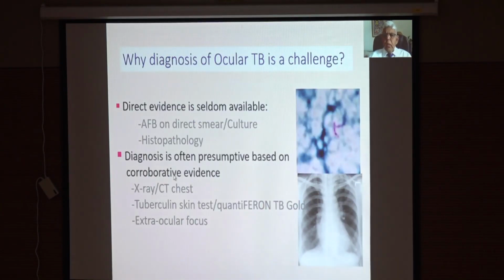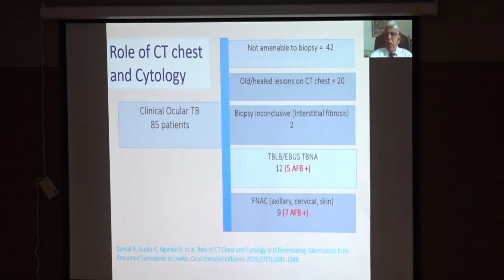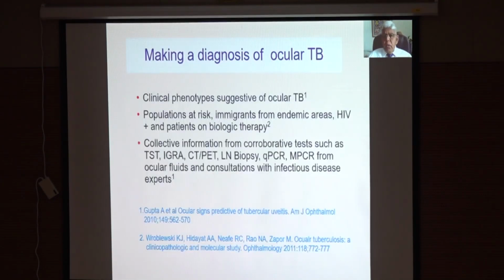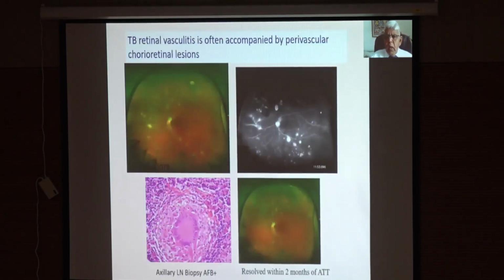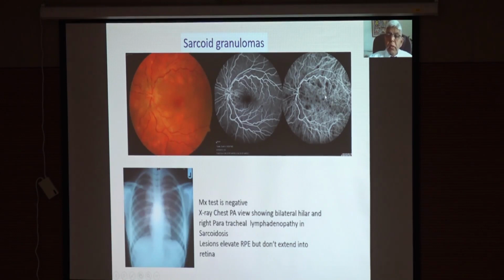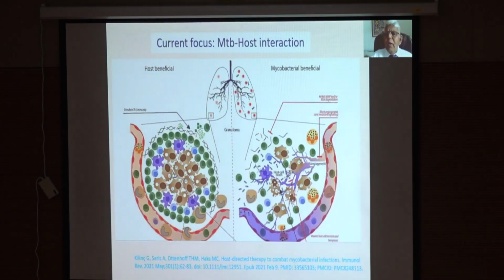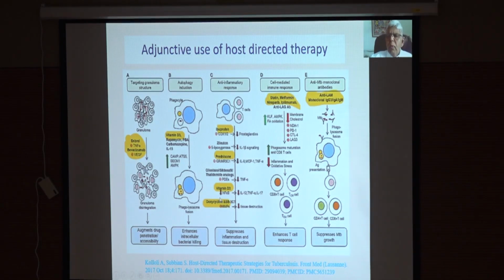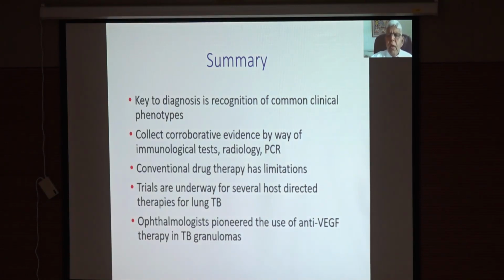PG Teaching April 2023 - Managing TB uveitis in 2022 - Dr. Amod Gupta